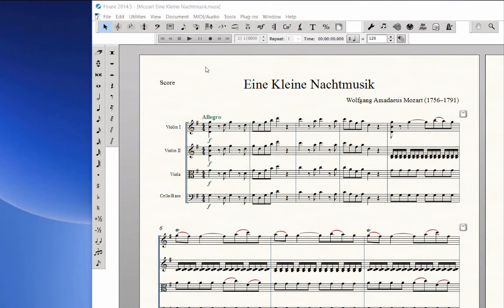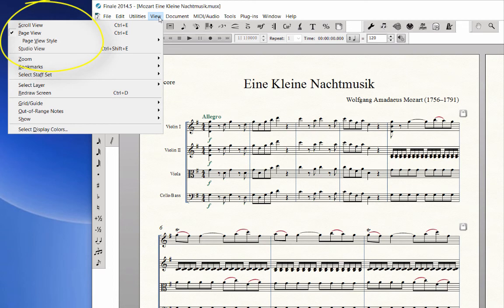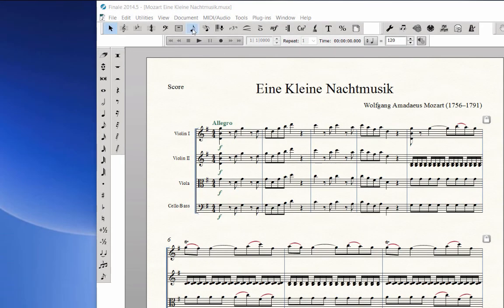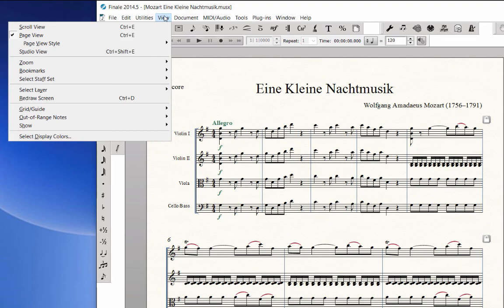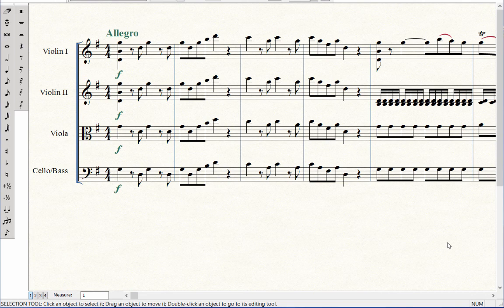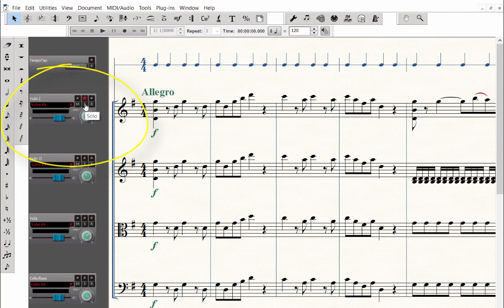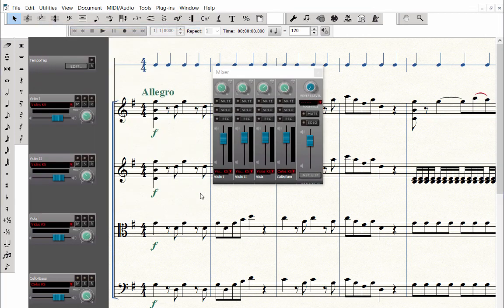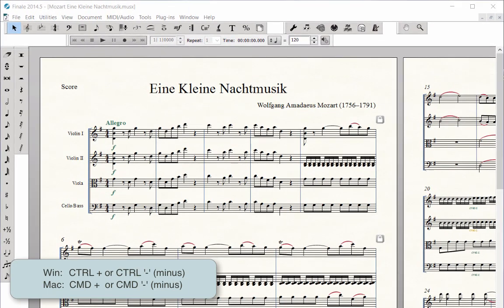Navigating the Software - Page, Scroll & Studio View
Introduction to Page, Scroll and Studio View along with the optimum ways to use each view. Time saving shortcuts and features for each view are demonstrated